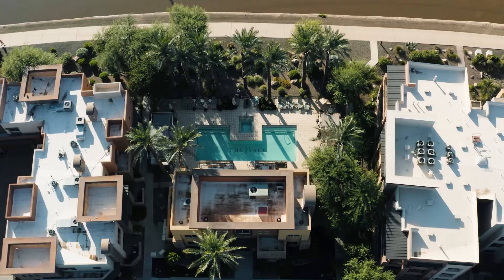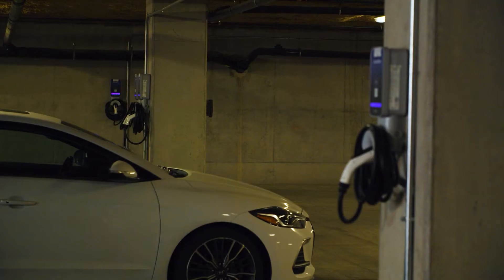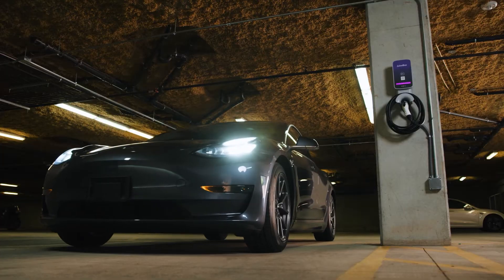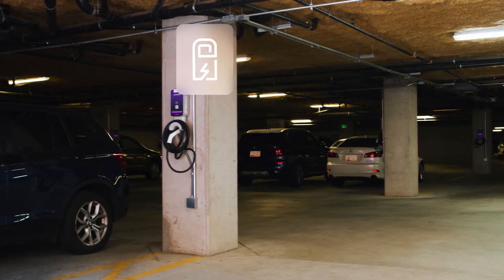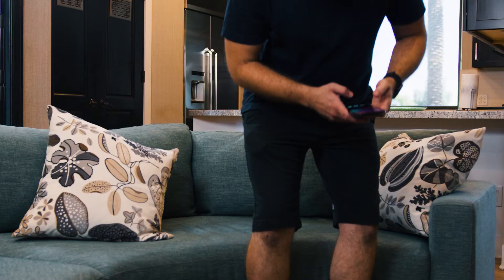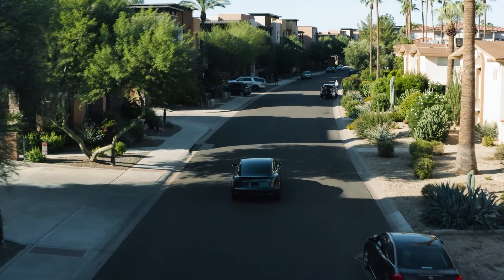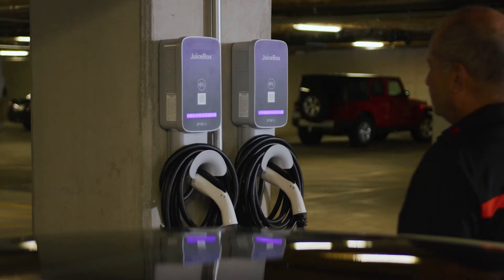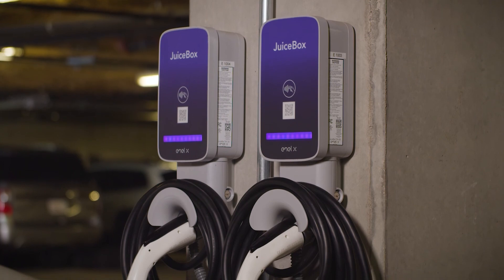Sage Condos | Enel X Way Smart Charging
We partnered with Sage Condominiums in Scottsdale to install 106 JuiceBox Pro smart EV chargers for their 122 homes with only minor modification to their existing electrical equipment

Read more about how we made the desert a little greener